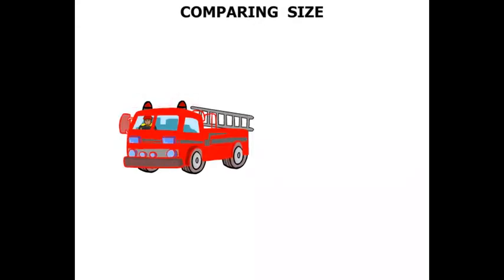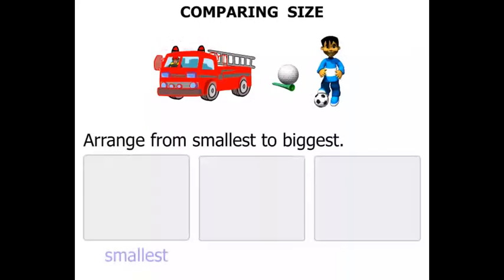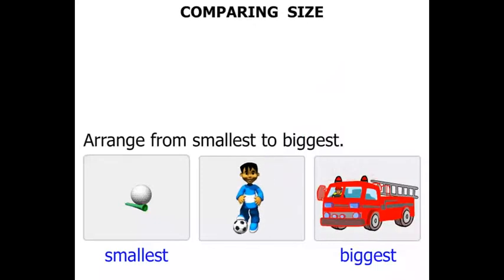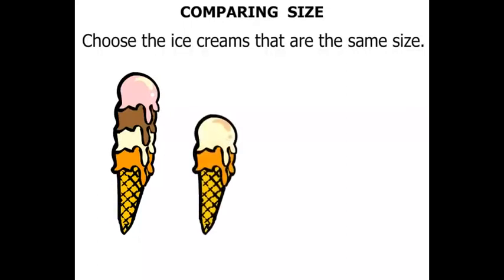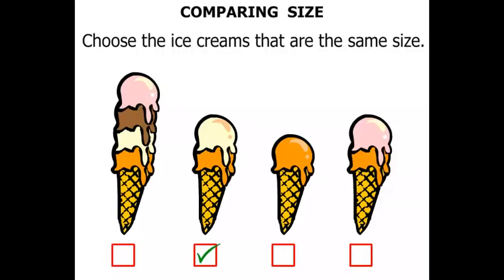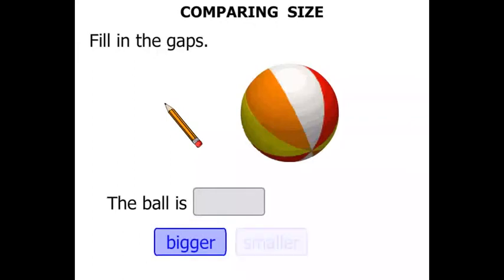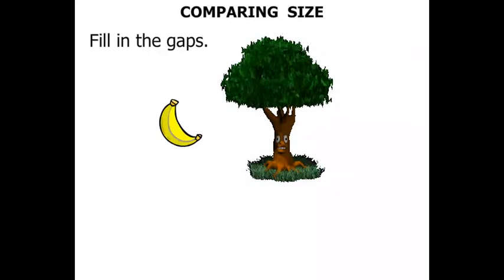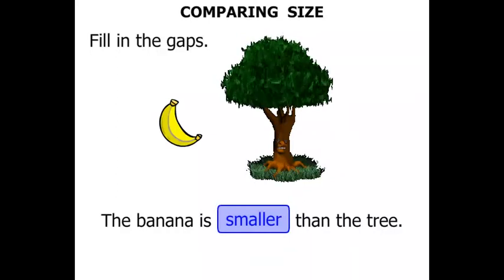Kindergarten Math Tutorials: Comparing Size